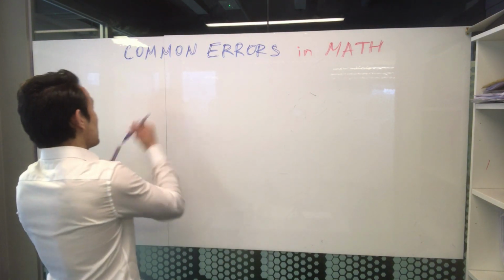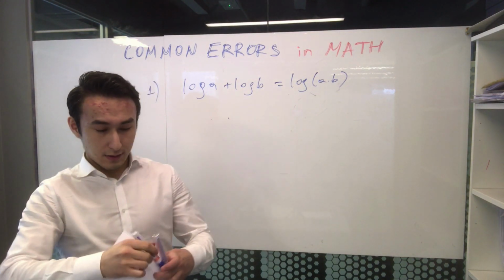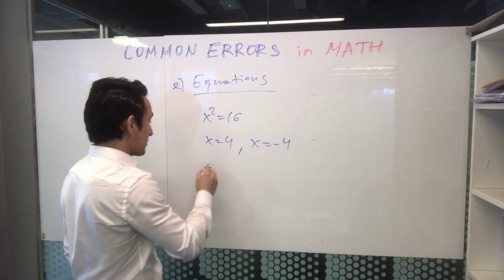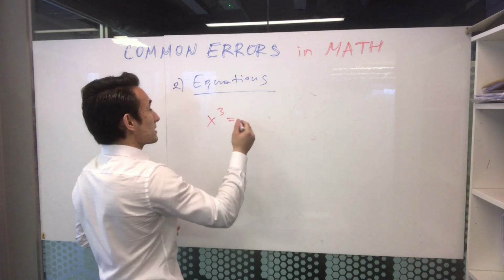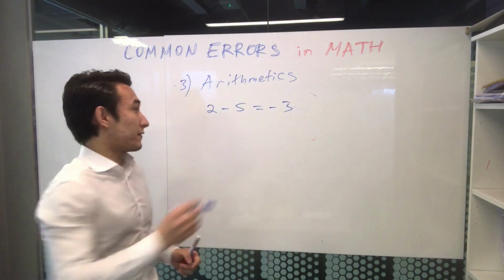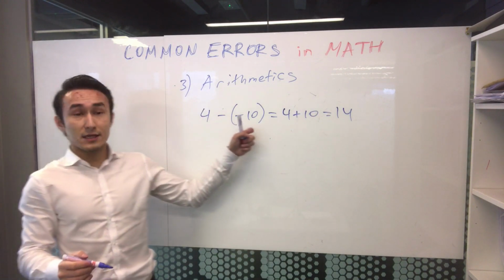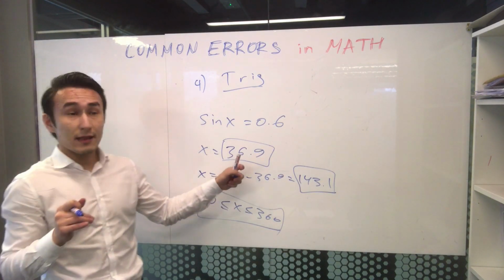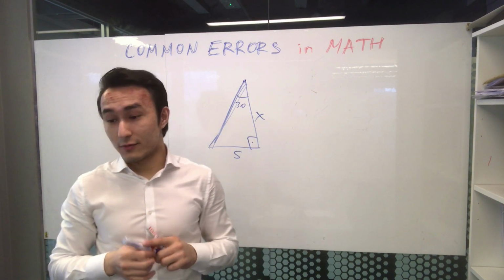5 Very Common MATH Mistakes That Students Should Stop Doing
Hi there, my name is Kairat and I am a full time Math Tutor in Hong Kong. Hope this video helps you out!

Online Lesson (Send USD $75/1hr class, USD $100/1.5hr class. Kairat will email you back to your PayPal email within 24 hours to schedule the class).